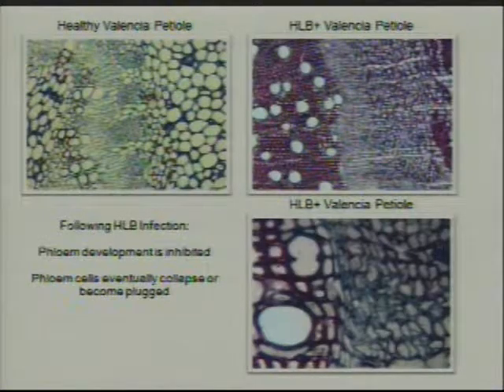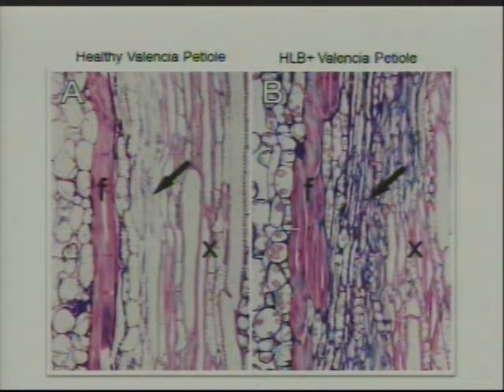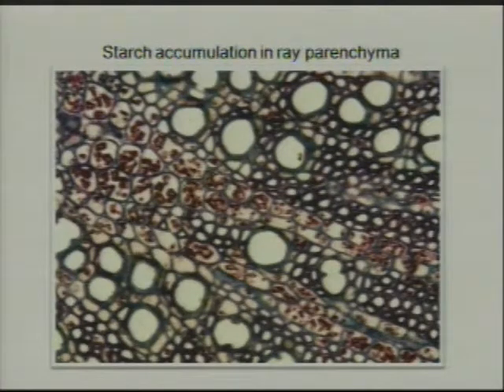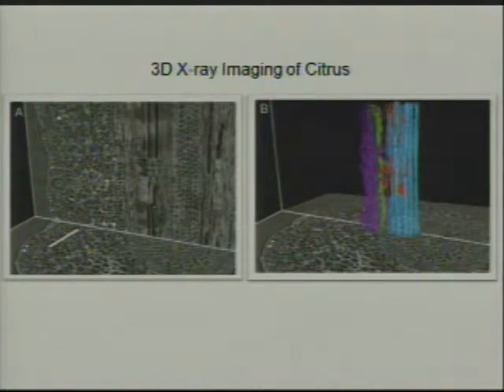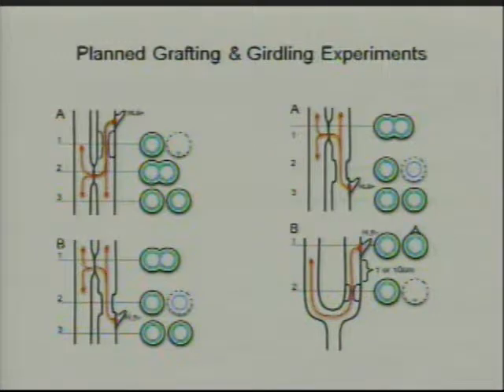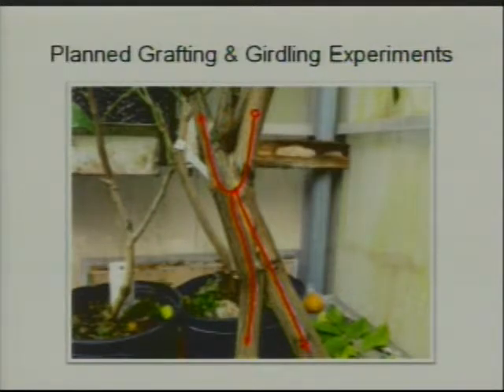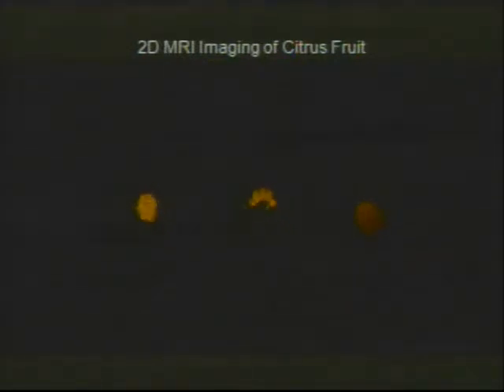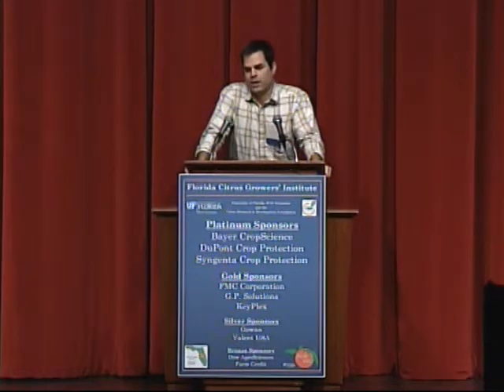Detection and Localization of HLB in Citrus Phloem